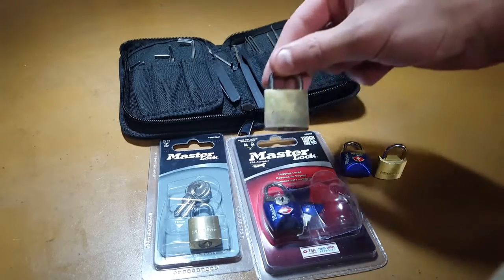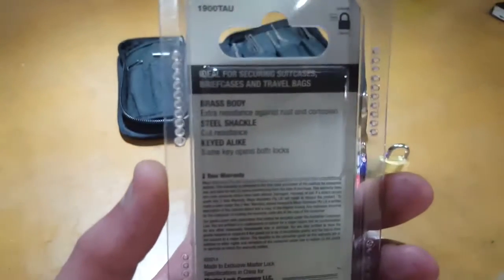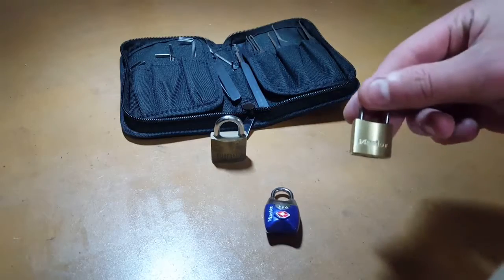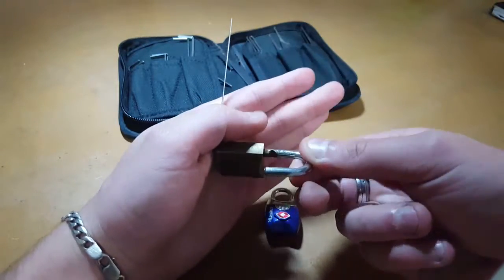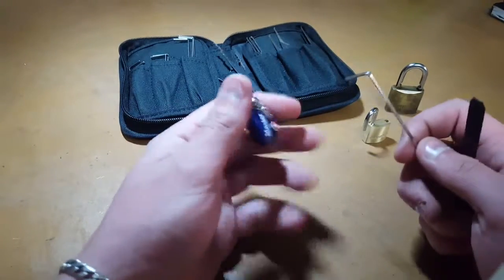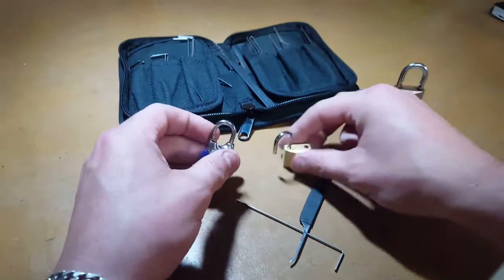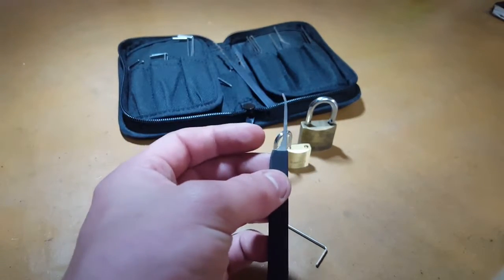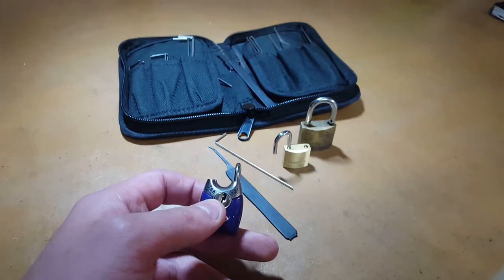(006) Master Lock Luggage Locks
This video demonstrates that we should NOT rely on small luggage locks to protect our goods.